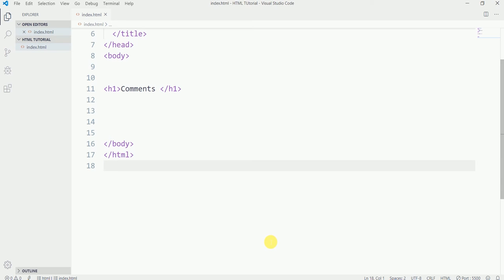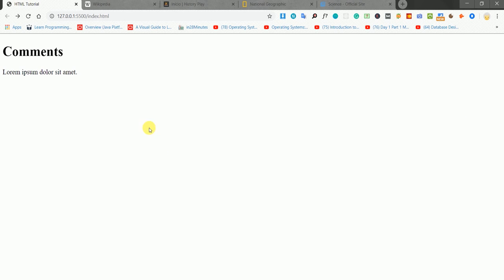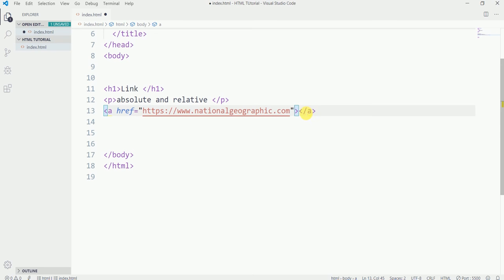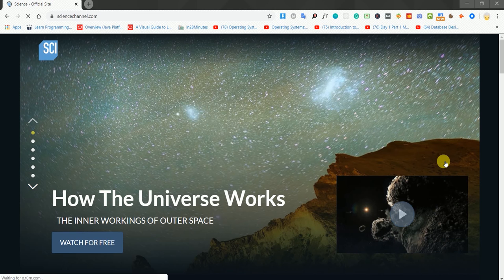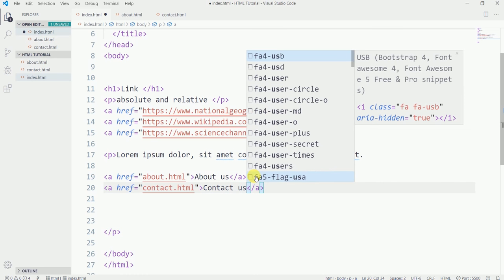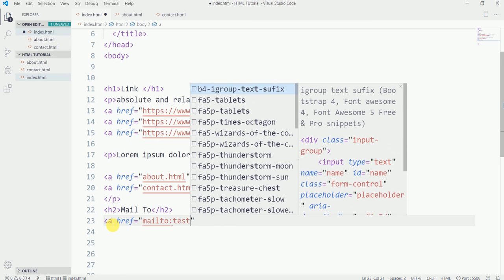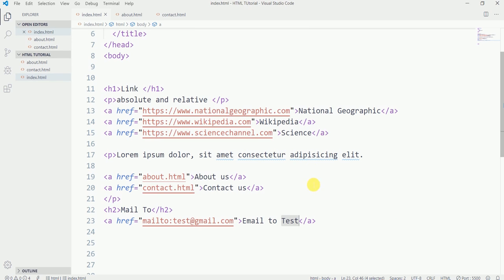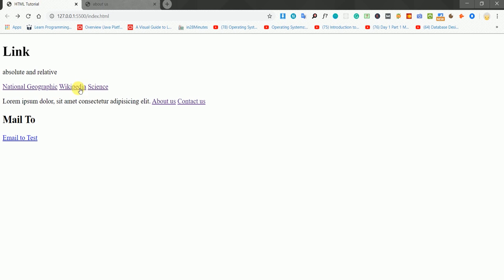HTML 5 | Lesson 5 | How to make comments in Html 5 | How to Make Links in Html 5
In this video, I have explained comments and Links in HTML 5.  Comments are ignored by the browser but can be seen in the developer tool. I have also Explained the links in Html 5. There are two types of Links absolute links and relative links I have also describe the target attribute in Html 5.